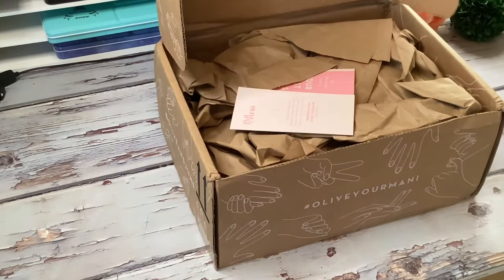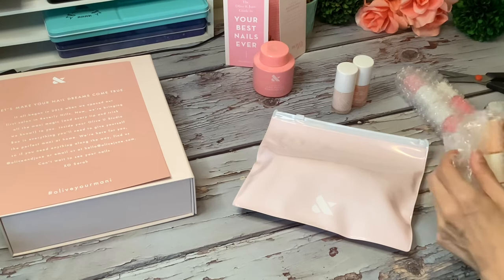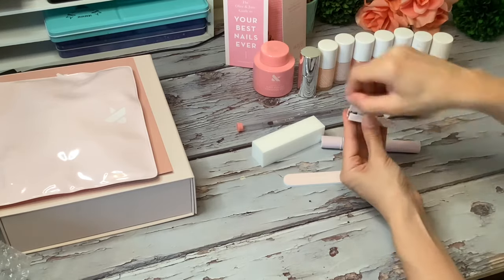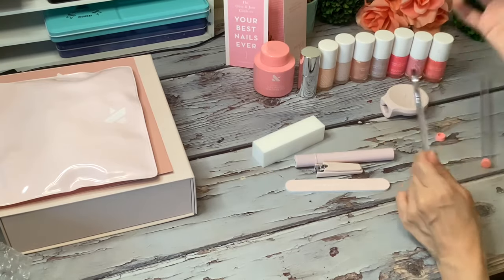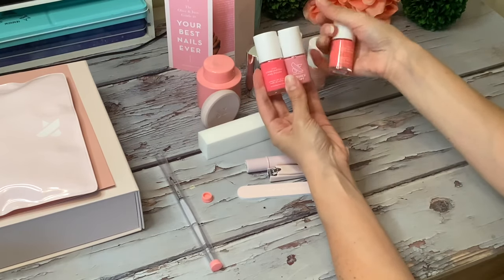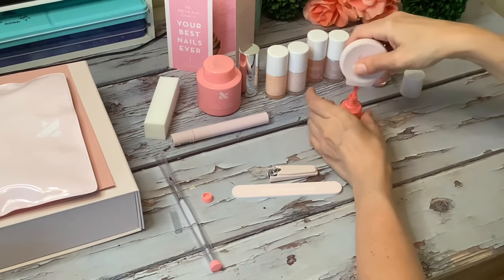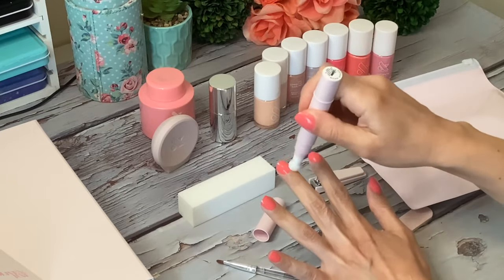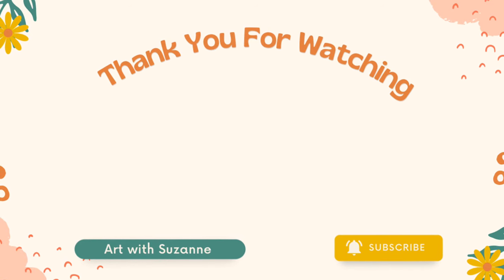Olive and June Unboxing & Review | At Home Nail Salon 💅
Today’s video is ft. Olive and June, At Home Nail Salon, The Glazed Mani Set, and more fun colors for summer! 😍
IG & TT @oliveandjune 💅

🎨Winsor & Newton - Watercolor Set of 24
Meeden Watercolor set of 24

🍑My Art Shops* Artprints and merch! Homedecor

*Art Hauls & Product Reviews Playlist